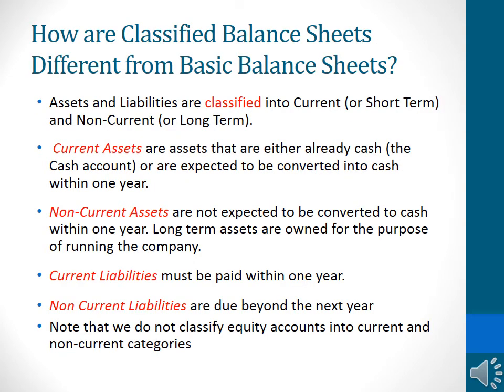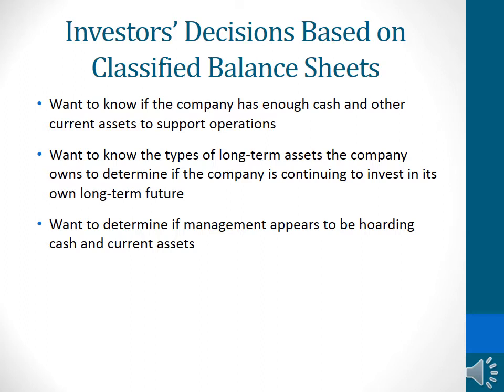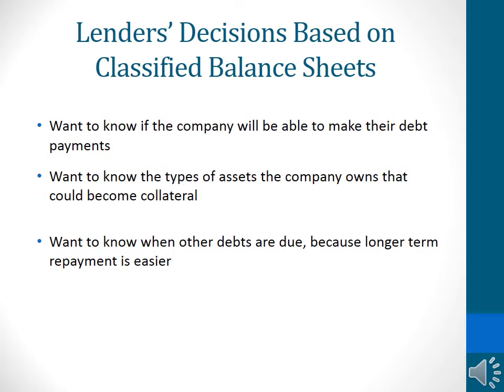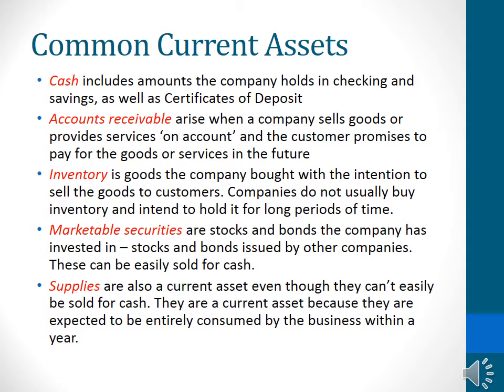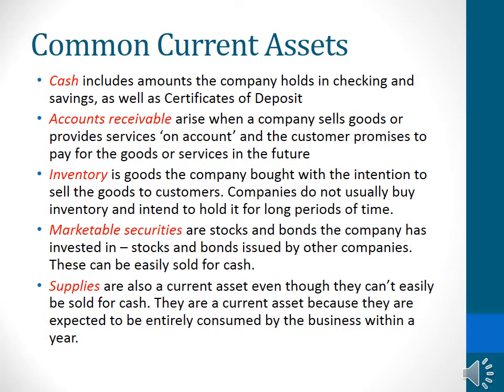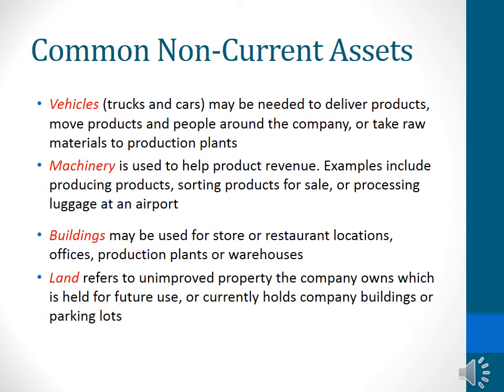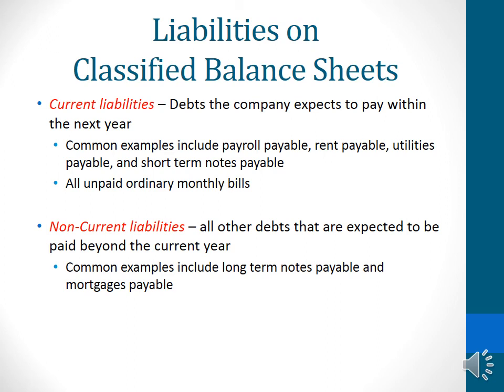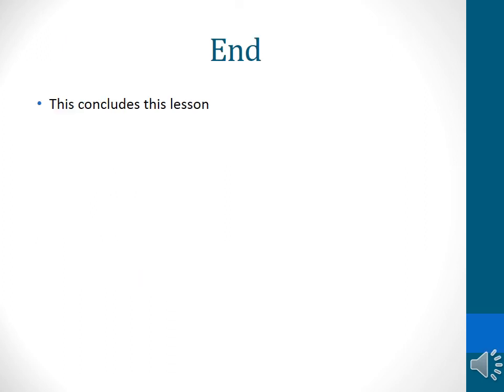Classified Balance Sheets